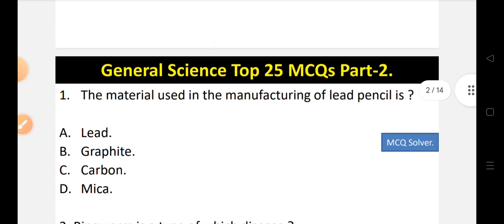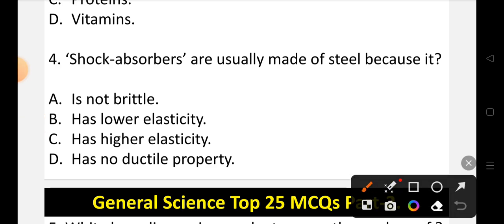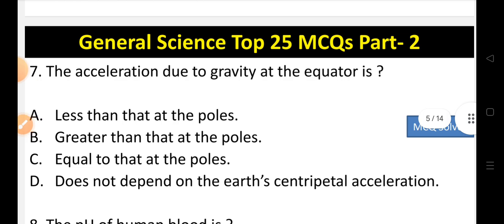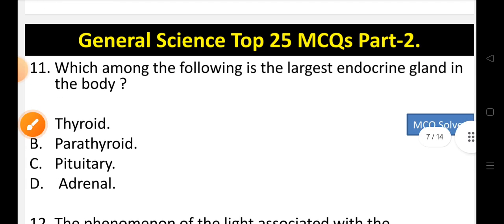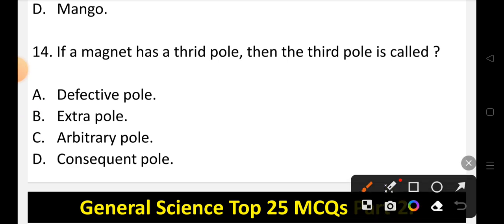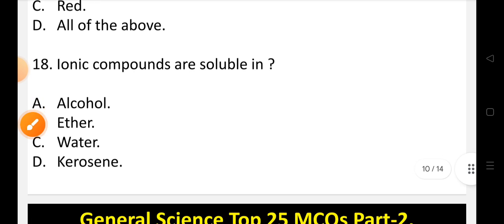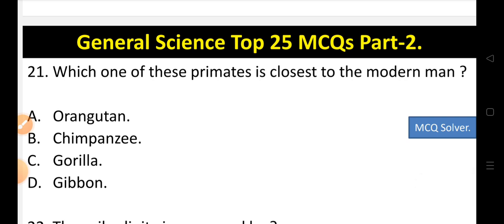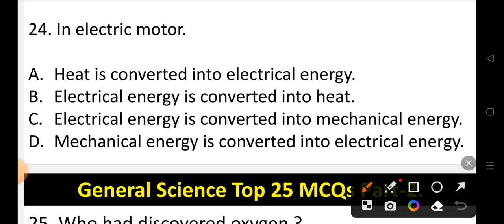General Science Questions and Answers | Top 25 MCQs for competitive exams| Imp for all Govt exams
When it comes to Government exams mcqs plays a very important role. Also most of the aspirants are disqualified at this stage only. Hence, it becomes very important to solve as much exam oriented mcqs and get into the list.

This video deals with General Science questions and answer which is very important for all the Govt exams.